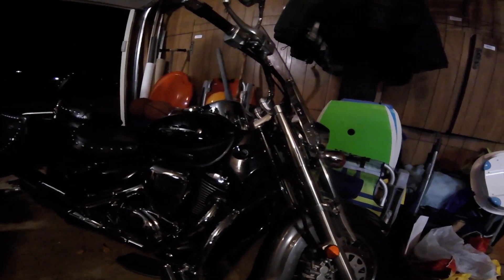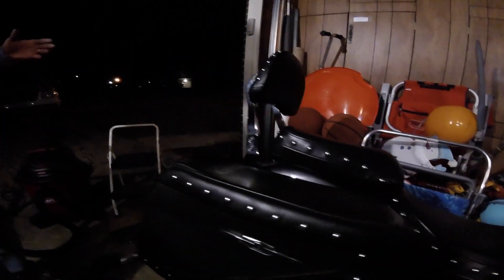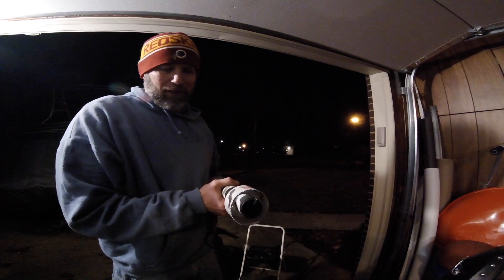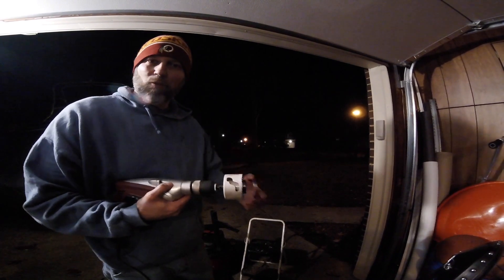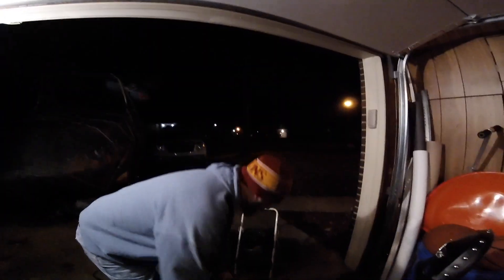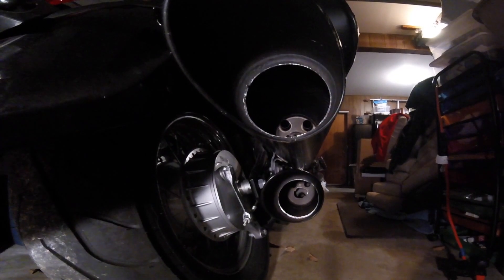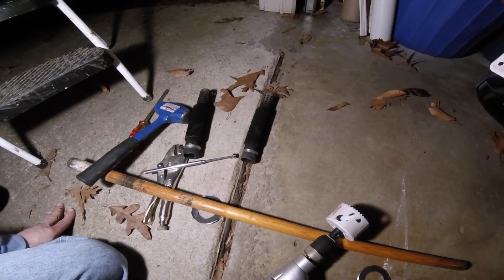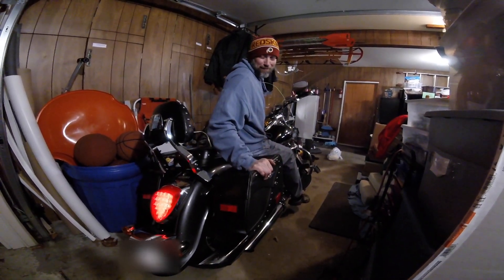2009 Suzuki Boulevard Debaffle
Just a couple more quick recommendations...make sure you wear safety glasses as there are lots of metal pieces flying around when drilling.  Also, that 3 inch hole saw will be ruined after the second cut.  Almost all the teeth on mine were gone.  If you just use it to score the plate you might be okay.  Here is a link to another video if you want to see more details about cutting and breaking.  It took me about 10-15 minutes on each baffle to break them free.  Be patient, keep working it and they will come out.  I'm going  to do a few more soon:  front brakes and also how to install lower front wind deflectors.